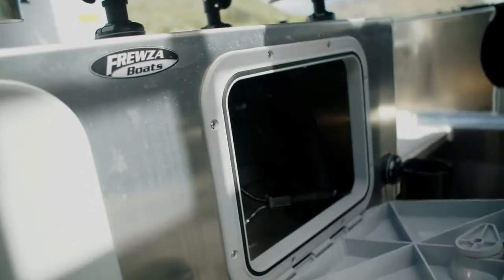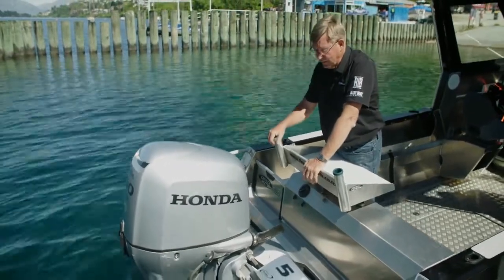FREWZA F18 HT BOAT REVIEW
I occasionally come across a brand of alloy boat that I get a particular attraction to for whatever reason. Frewza is certainly one of those. Essential you wouldn’t call it a mainstream brand, but then that’s one of the reasons why I like them.

Frewza boats are built in the Southern most boat building venue in the world, Invercargill, by Brendon Frews and his team. The business started in 2006 producing small pontoon style dinghies and runabouts and like most alloy boat builders progressed to something bigger.

As Invercargill is arguably the birthplace of the modern hardtop pontoon boat genre, it was only natural that the Frewza brand would follow along with the same lines. While hardtops are not well suited to boats under 5.50m, the company wanted to stay at the lower end of the size range.

In 2013 they released their first hardtop, based on the 5.75m F18 hull and since then have seen many go out through their factory doors. While it is certainly one of the smaller hardtop boats on the market, it has the beam and volume to carry the extra weight and windage a hardtop gives.